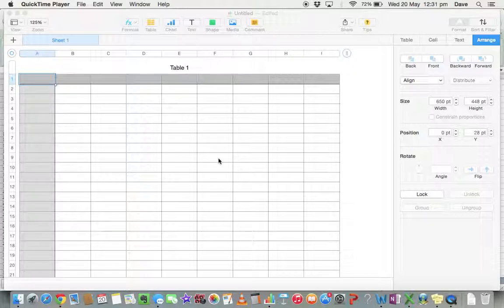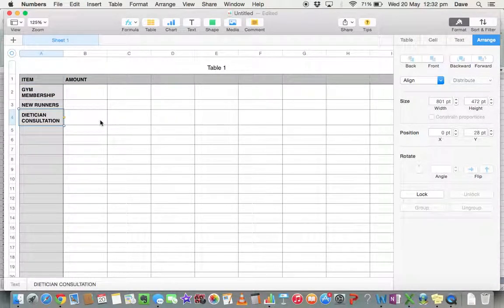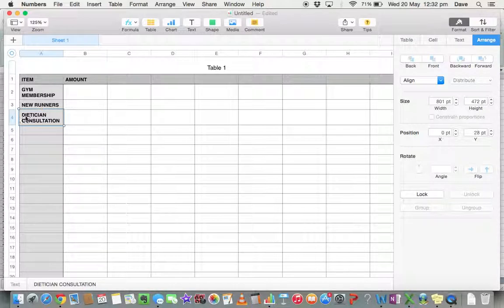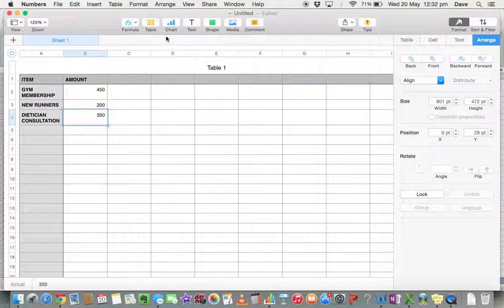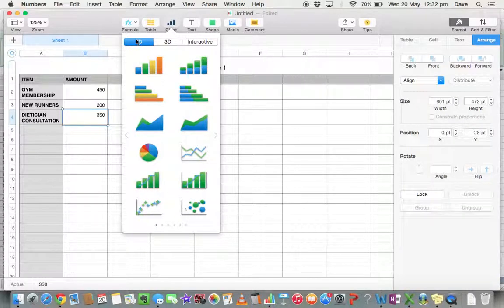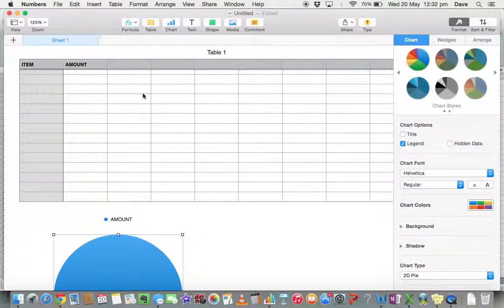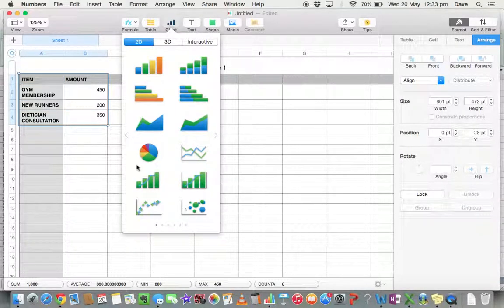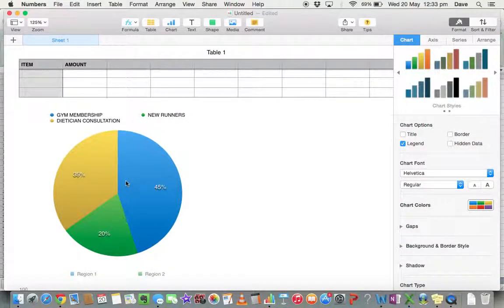How to create a graph using Numbers